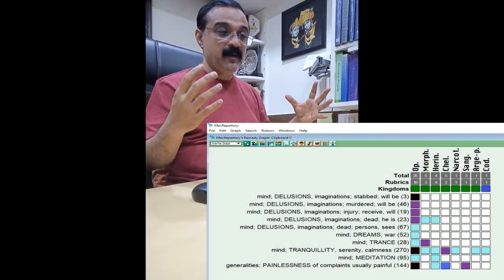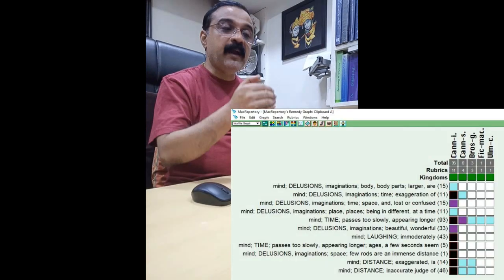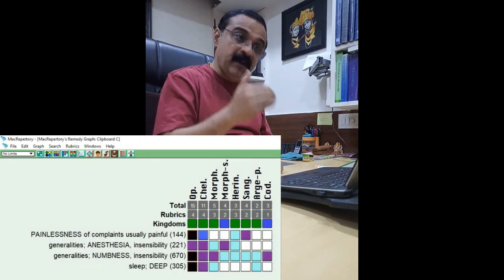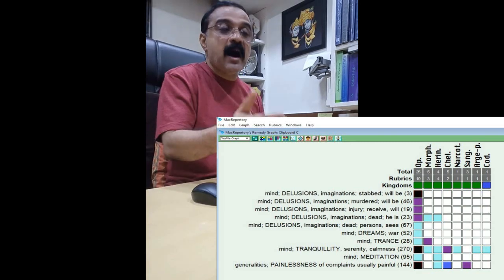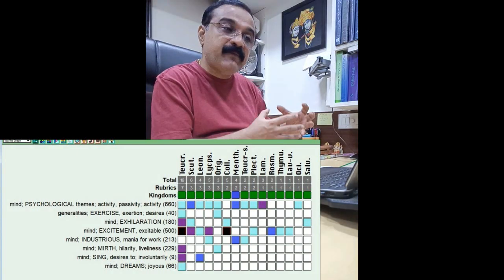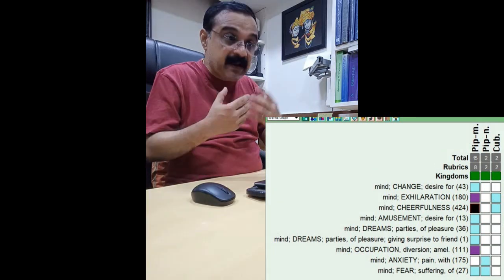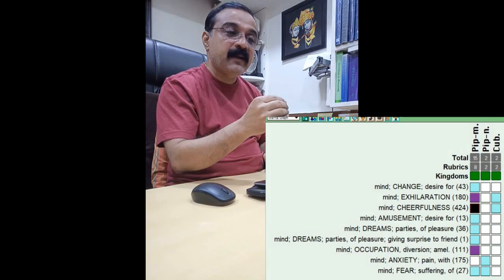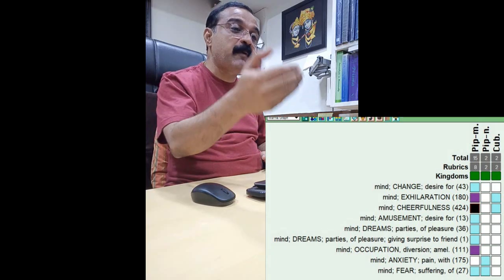Drug & stimulant remedies II Homeopathy II Dr. Shekhar Algundgi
In this video you will learn about action of alkaloids on neurotransmitter junction for RUBIACEAE, HAMAMELIDAE, PAPAVERACEAE, LABIATAE & PIPRACEAE FAMILIES BY DR. SHEKHAR SIR